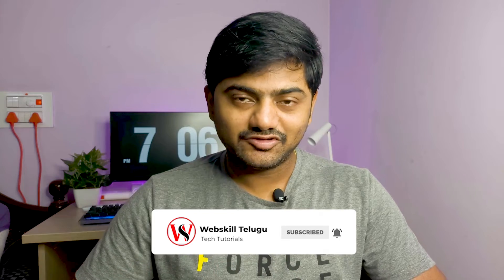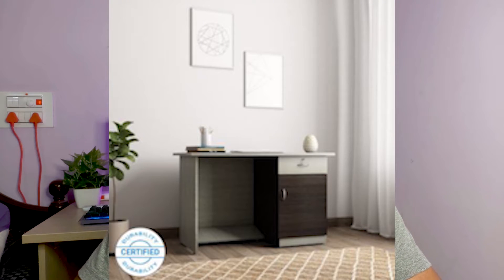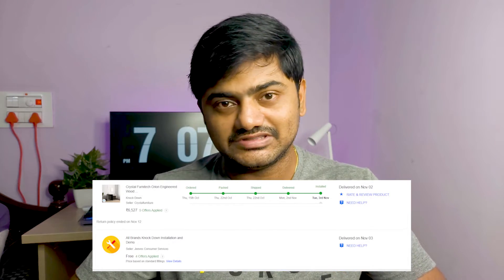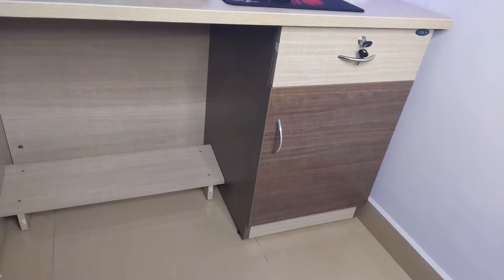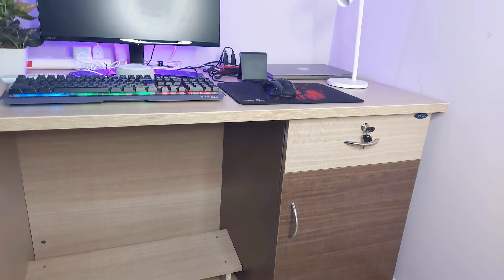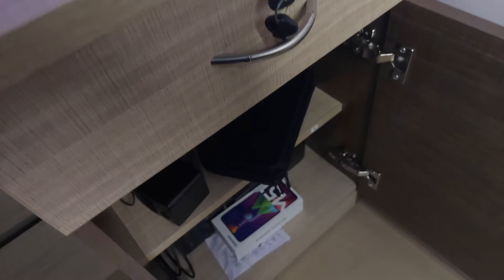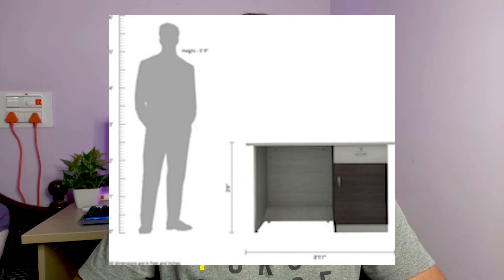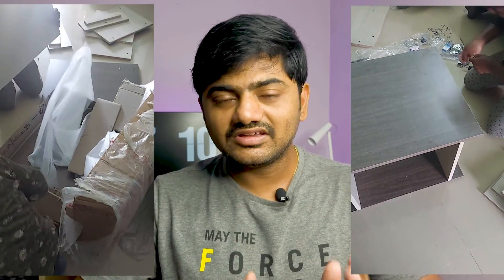Best budget computer table 2020 | Crystal Furnitech Office Table Setup in Telugu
Today I will show you the budget tablet 2020 from Crystal Furnitech.

I searched for the best budget tablet in 2020 for the past 4 months offline and online. Finally, I found Crystal Furnitech on Flipkart at a very reasonable price. So I decided to share this computer table design with you guys.

It's a very steady and hard table.  Crystal Furnitech Orion Engineered Wood Office Table is very comfortable for those who work from home and content creators.

మన టెలిగ్రామ్  గ్రూప్ లో జాయిన్ అవ్వటానికి  కింద ఉన్న లింక్ ని క్లిక్ చేయండి .